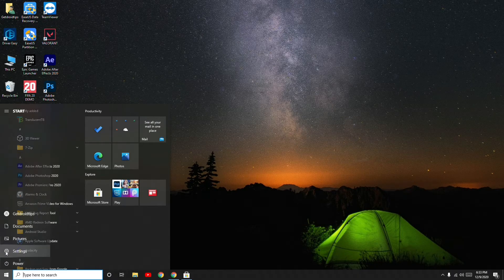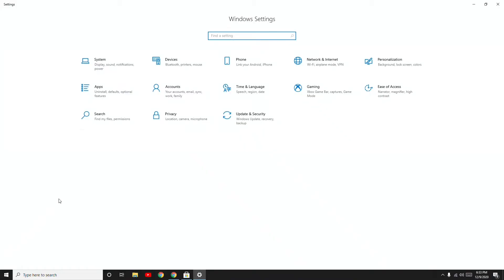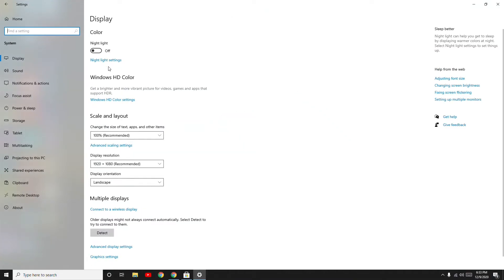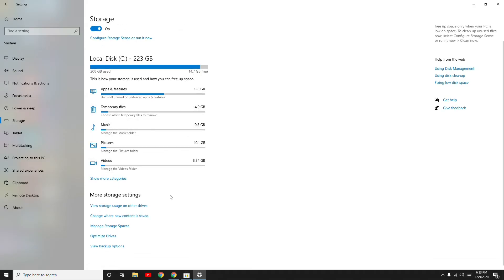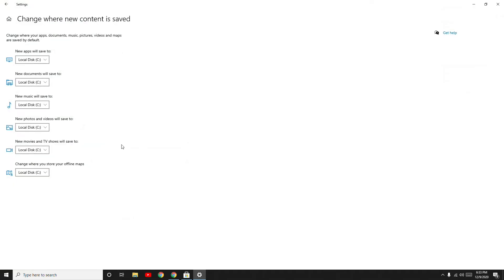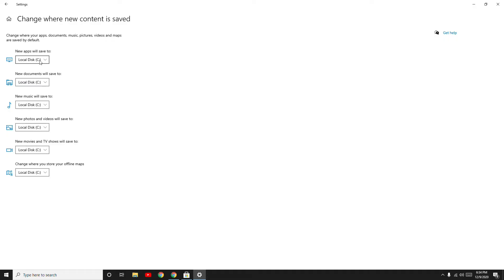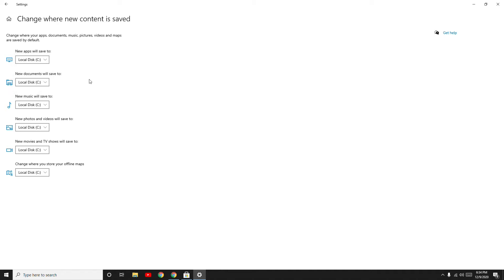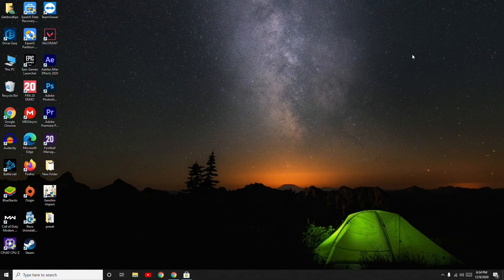How to Change default Storage location in Windows 10